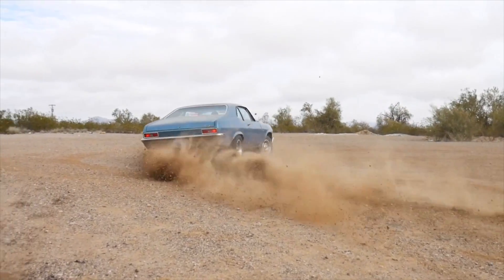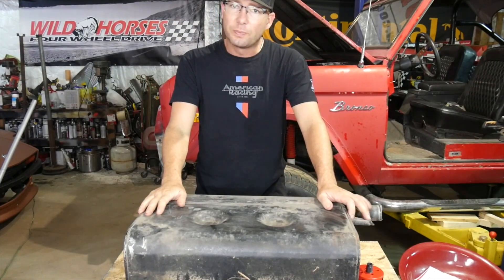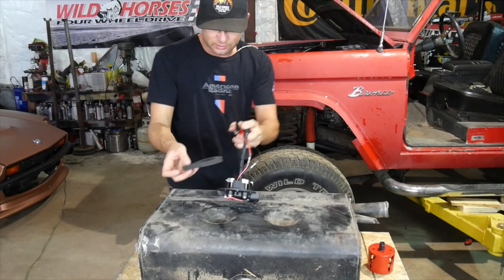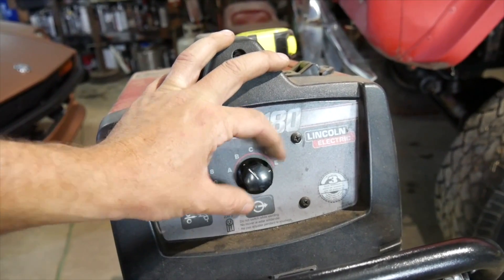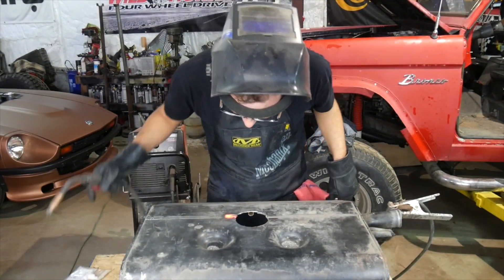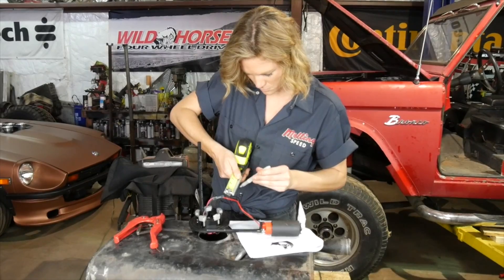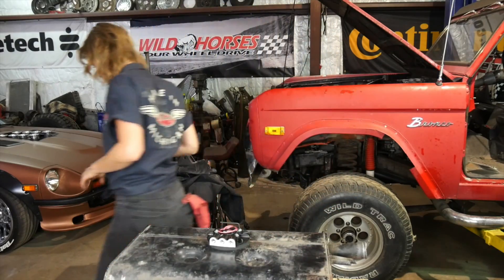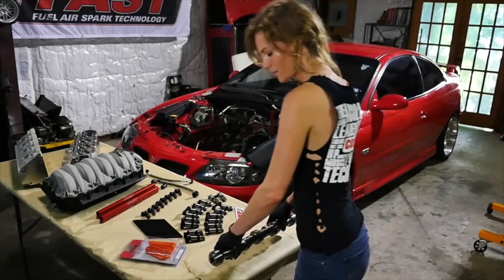Installing our Holley retrofit fuel pump! In the shop with Emily EP 73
Installing Holley’s 19-350 Retrofit pump on our 73 Ford Bronco fuel tank!
We are STOKED to be seeing progress on Betty Boop Bronco, y’all!

Feel like contributing to the growth of our channel?